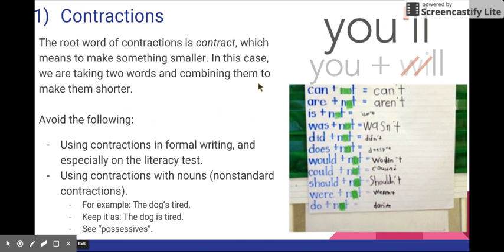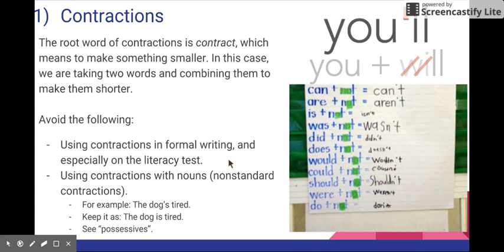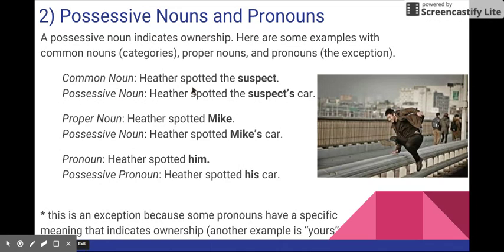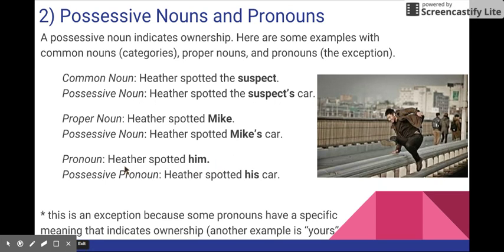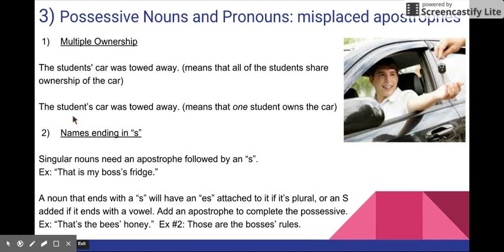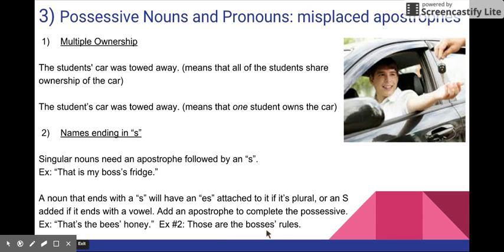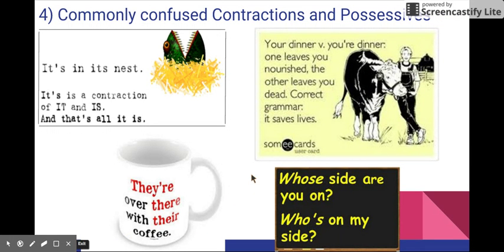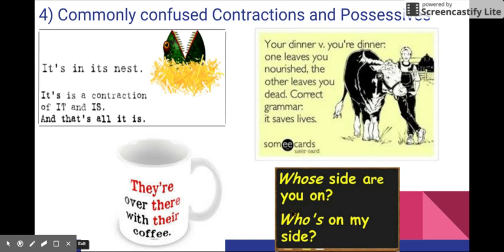Contractions and Possessives